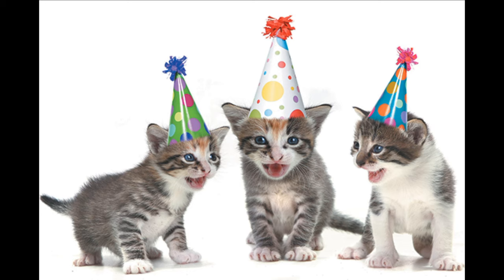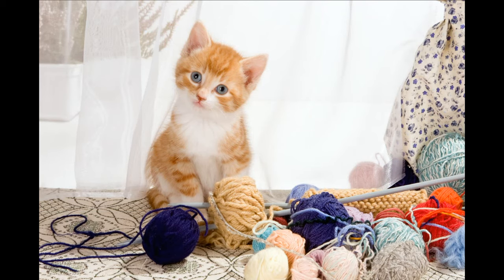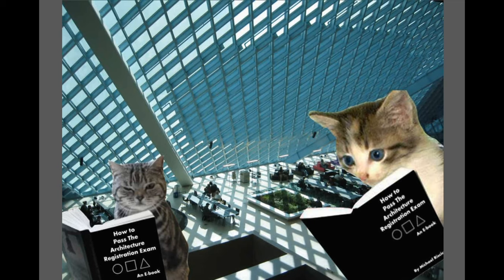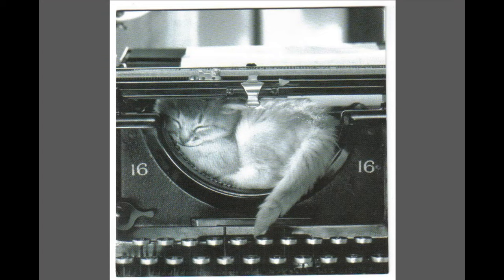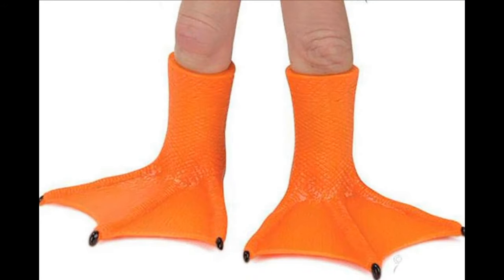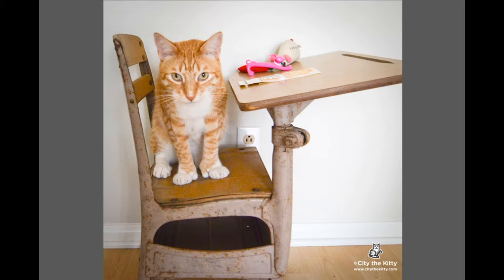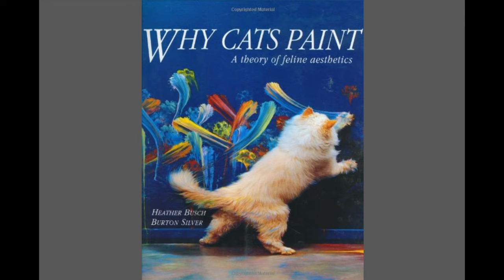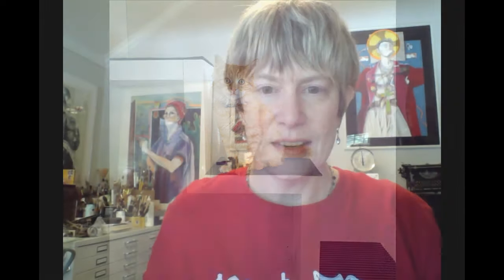Wicked Workshop & The Design Process : How To...